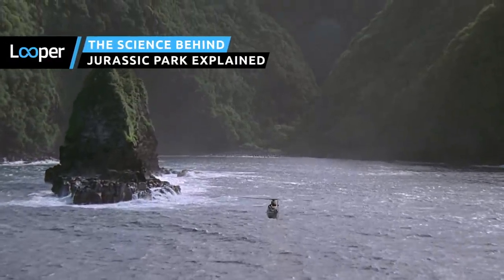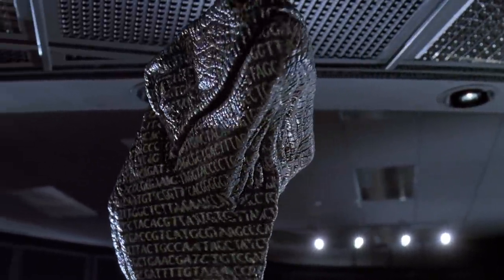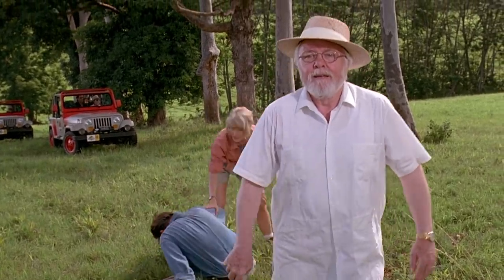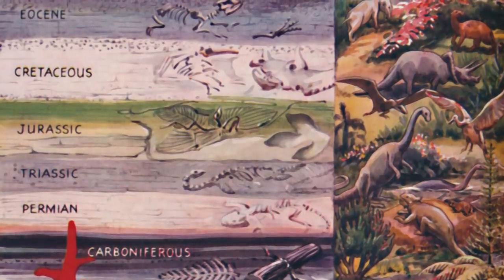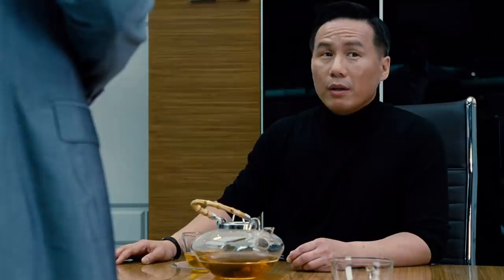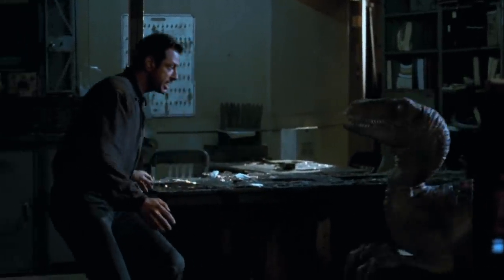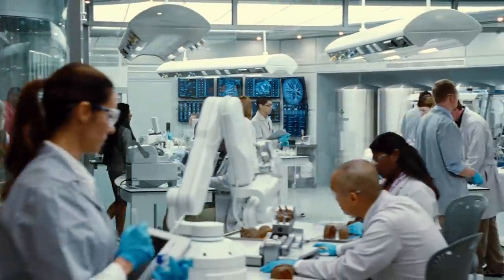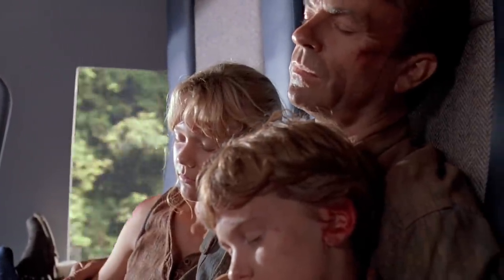Jurassic Park: The Science Finally Explained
1993’s Jurassic Park remains one of the most groundbreaking movies of all time, thanks to its landmark development of computer-generated imagery and animatronic visual effects. Moviegoers at the time were blown away by the boundary-pushing film technology.

It led to one of cinema's most successful science fiction franchises, but Jurassic Park doesn't exactly present a realistic view of science. Steven Spielberg makes movies in such a way that we believe everything we're seeing, but if you start thinking about the science once the credits roll, you might be left scratching your head. Here's the truth about the science in Jurassic Park.

Dino DNA | 0:00
Reassembling the DNA | 1:09
De-extinction | 1:59
DNA decays | 2:52
About the eggs | 3:45
These dinosaurs aren't even from the Jurassic period | 4:46
Life found a way | 5:38
Hybrids are hard | 6:24
Why frogs? | 7:20
What were raptors really like? | 8:05
T. Rexes can see just fine | 8:52
The real alpha | 9:46
Paleontology owns bones | 10:39